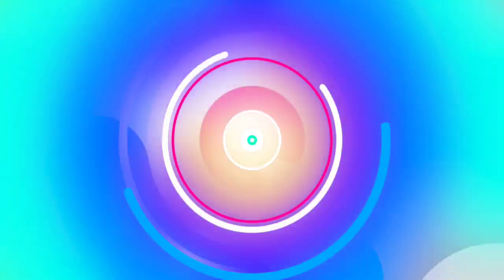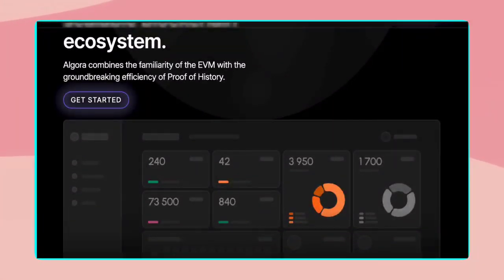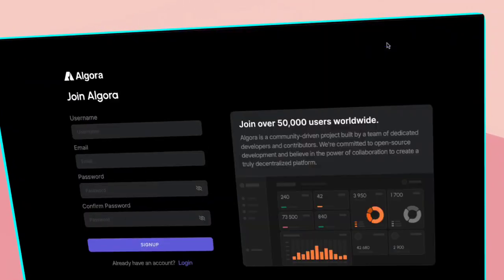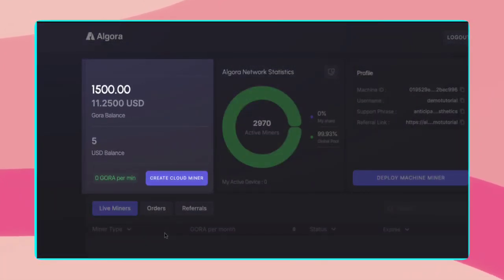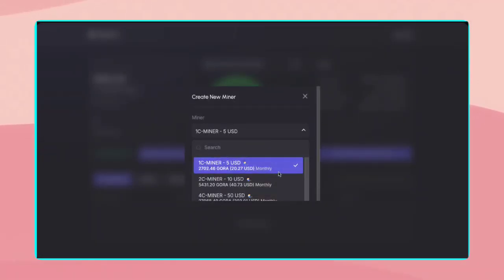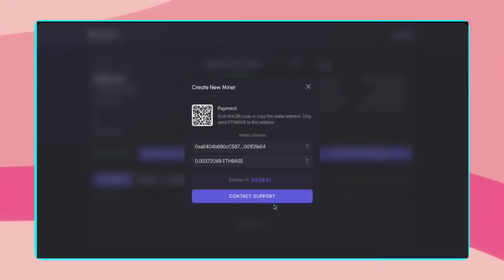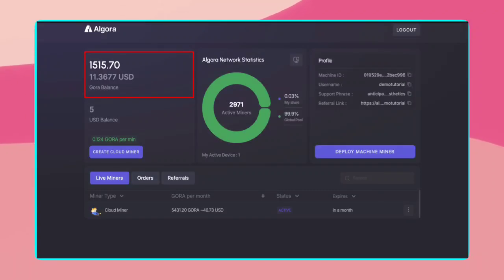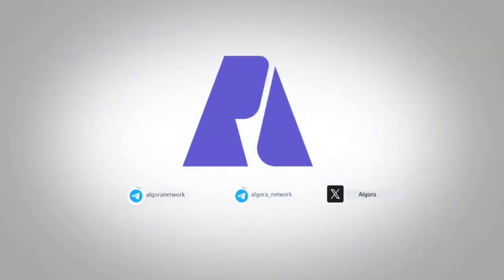Algora Network : Blockchain made easy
Algora is a blockchain platform designed to facilitate seamless communication and data exchange between different blockchain networks, emphasizing interoperability. The platform aims to enable users to transfer assets and data across various blockchain ecosystems without friction. Algora is actively exploring partnerships and integrations to enhance its interoperability features.

The platform employs a consensus mechanism to ensure secure and efficient transaction processing. Algora's infrastructure is built to support a wide range of decentralized applications (dApps), providing developers with the tools and resources needed to create innovative solutions that can operate across multiple blockchain networks.

In summary, Algora is focused on creating a more connected and interoperable blockchain ecosystem, allowing for seamless asset and data transfers across different networks.